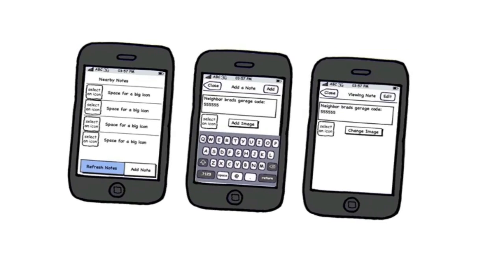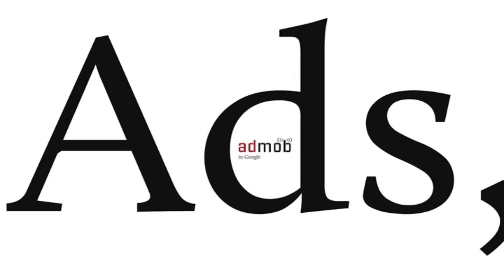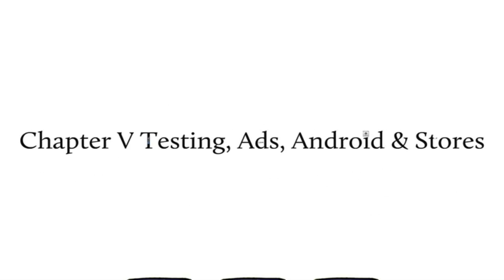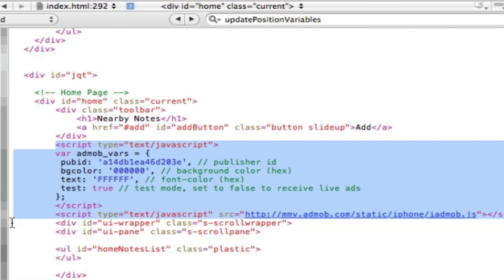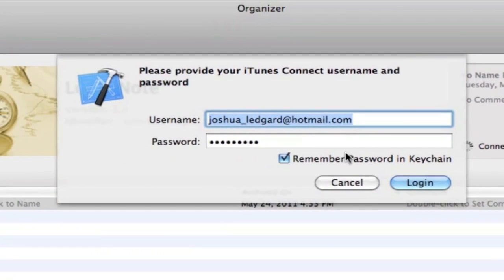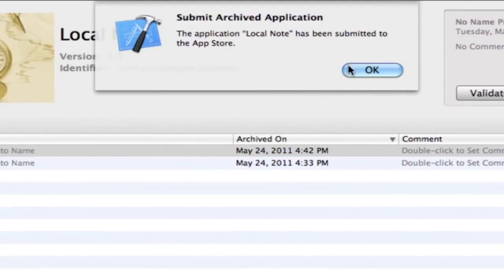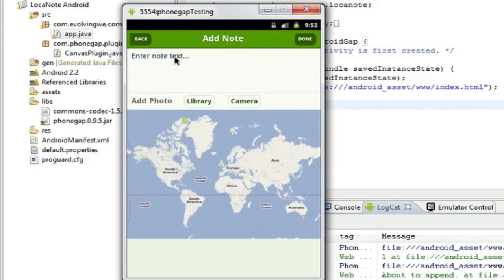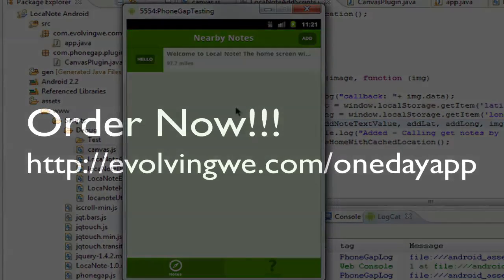OneDayApp Chapter 5 Preview - Ads, Stores, & Tips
This chapter covers testing through monitization through ads and app store publishing of your iPhone/Android application.